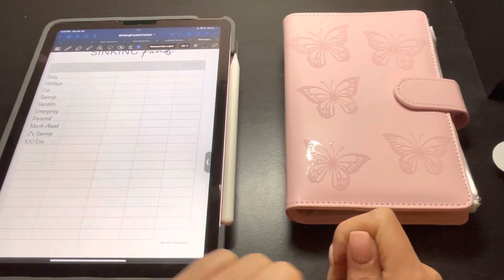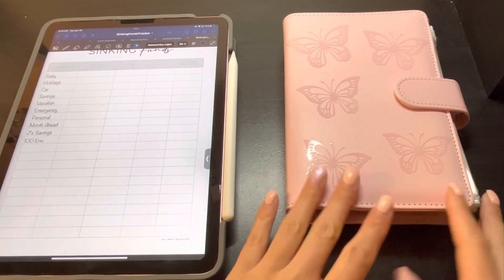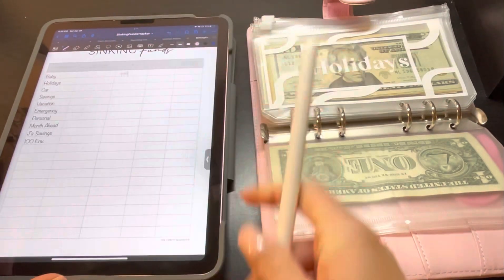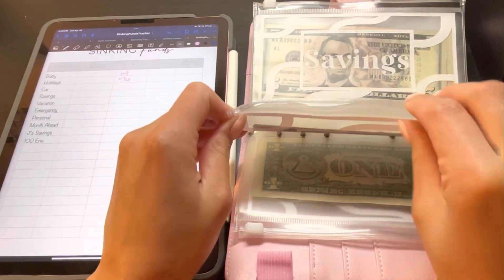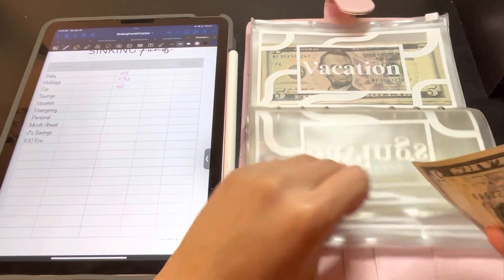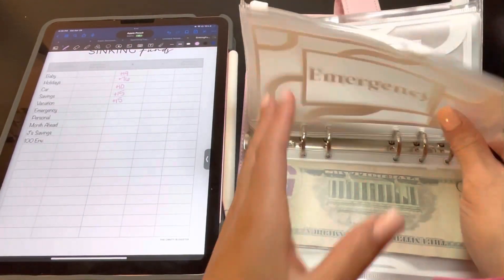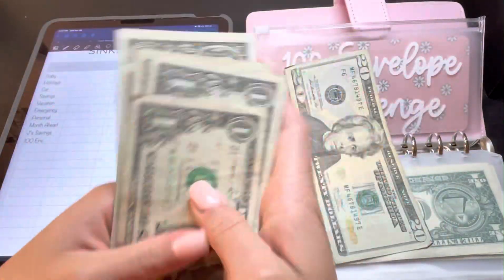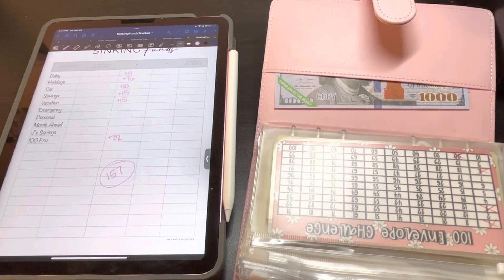April 2023 Sinking Funds Update✨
Savings Challenge:
100 Envelope Challenge

Come save money on Fetch with me! Sign up w/ code YAE7Q9 & get 100 pts See you there!